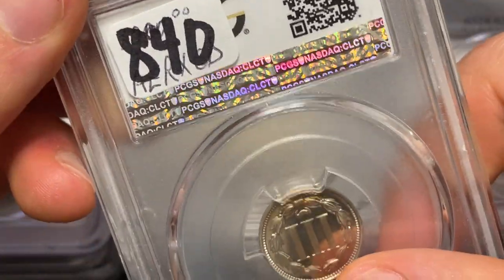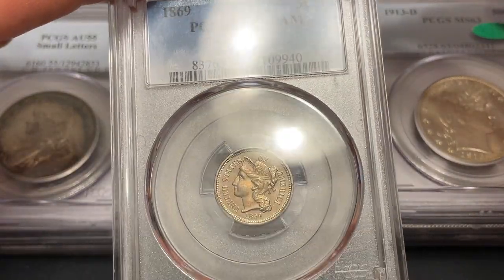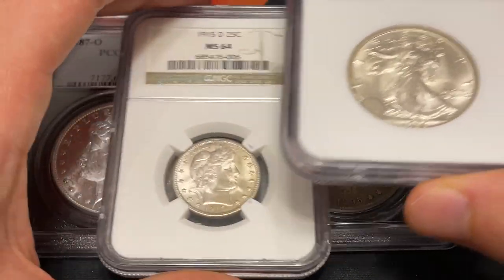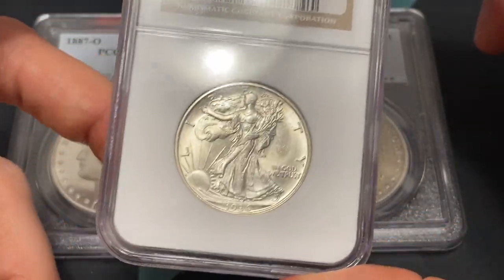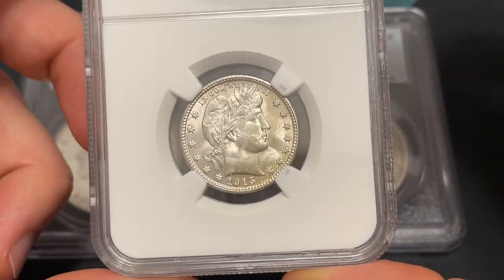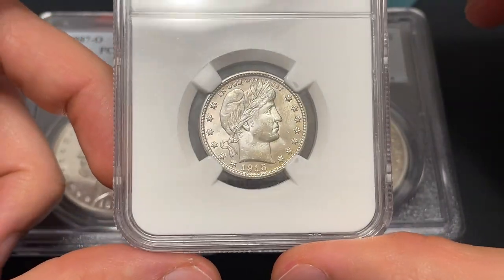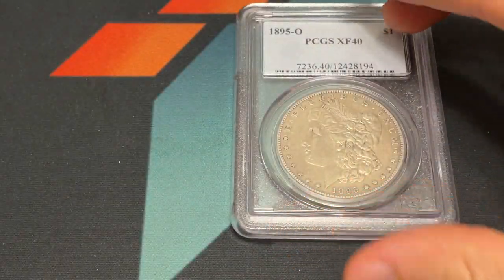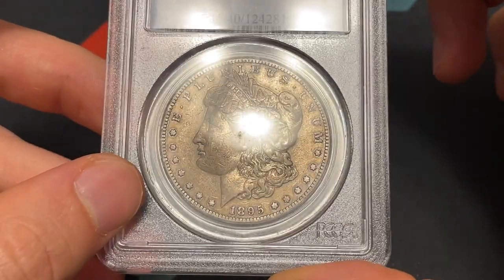Breaking Down a $13,000 Coin Deal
Want to make an offer on a coin or need additional photos?
We also can handle collections over the phone so please call or text!

In this episode, we sit down with Treasure Town and talk through a $13,000 coin deal. Some really beautiful examples and discuss the pricing behind the coins.

OUR NEXT SHOW - SAVE THE DATE!

Ornelas Activity Center
3402 Old Omen Rd

Questions about the Tyler Show?
- Hours: Fri & Sat 9-5
- Admission is FREE!